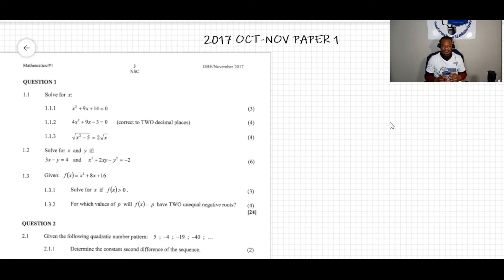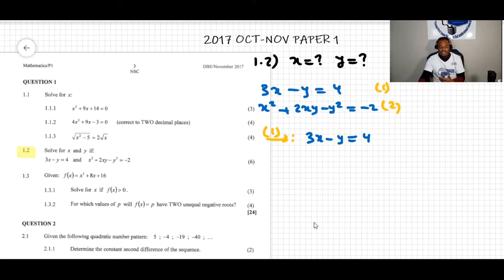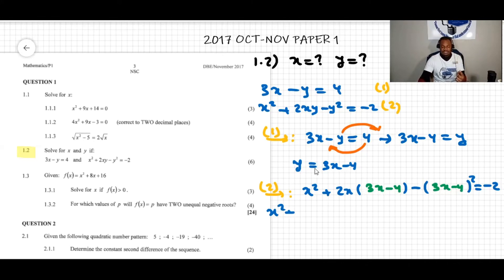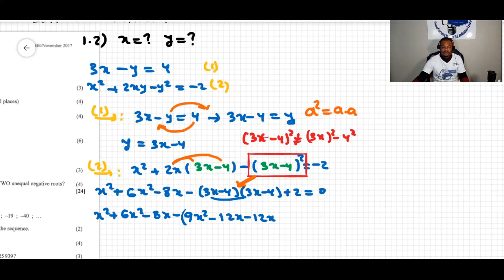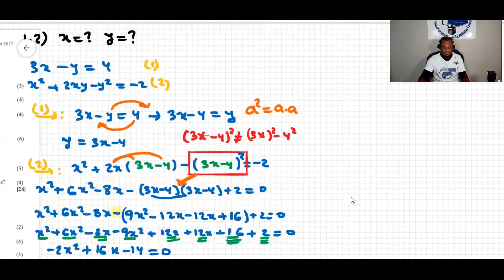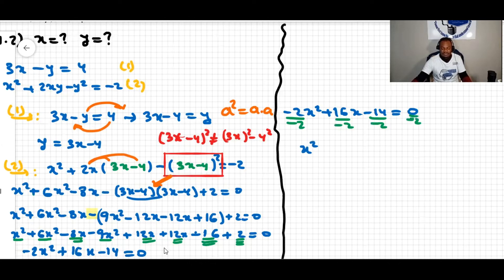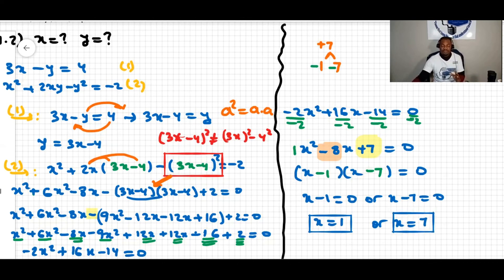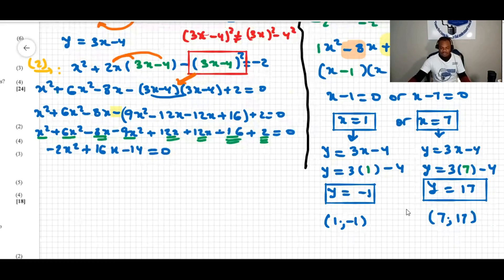GRADE 12 MATH PAPER 1 2017 OCTOBER NOVEMBER QUESTION 1.2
GRADE 12 MATHEMATICS EXAM PAPER 1 2017 OCTOBER NOVEMBER 1.2 ALGEBRA. To view more ALGEBRA problems

1) Video Detailed Solution of Question Papers
2) 1-on-1
3) Group of at most 10 Students

2) Regular Students

~𝗔𝗿𝗶𝘀𝘁𝗼𝘁𝗹𝗲